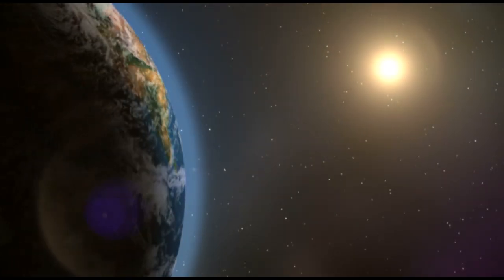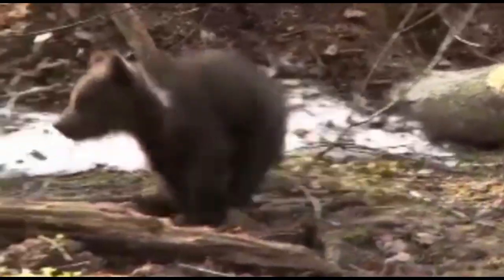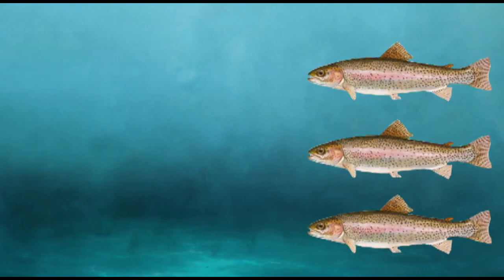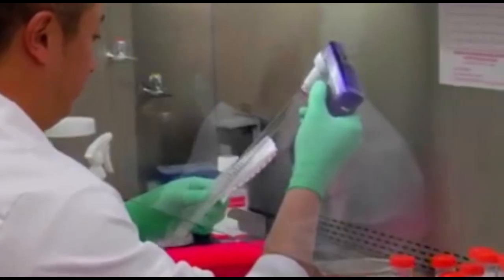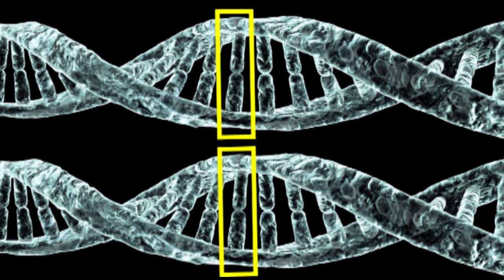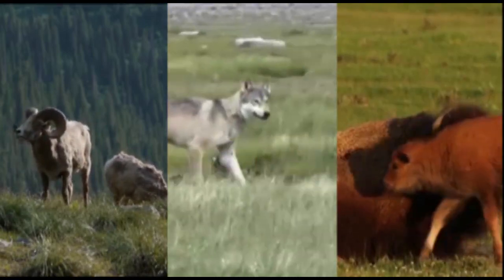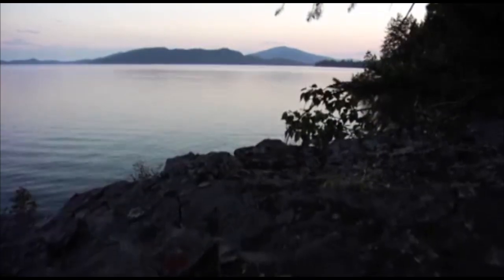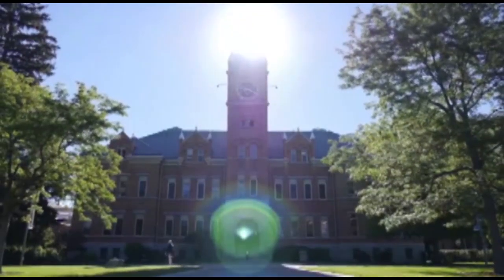Conservation Genetics and the Luikart Lab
To learn more about research being done in the Luikart lab,